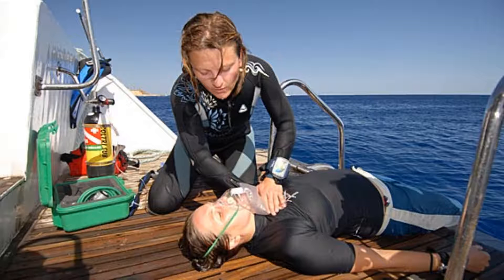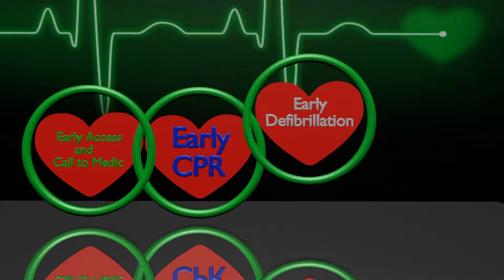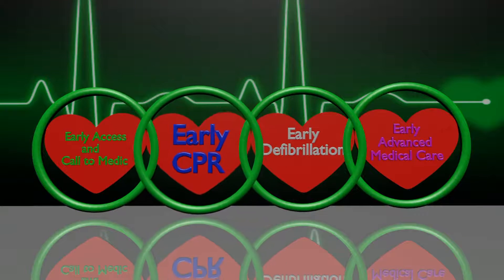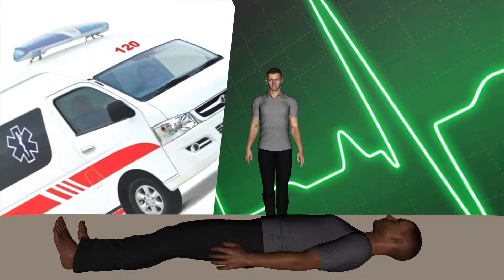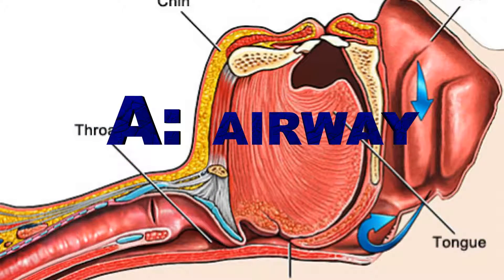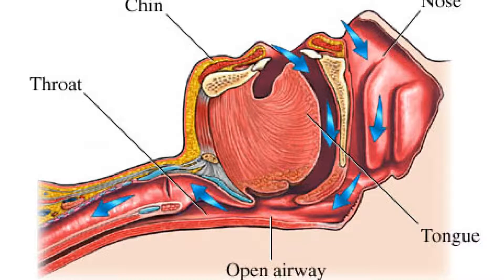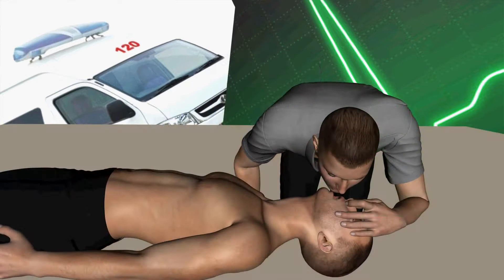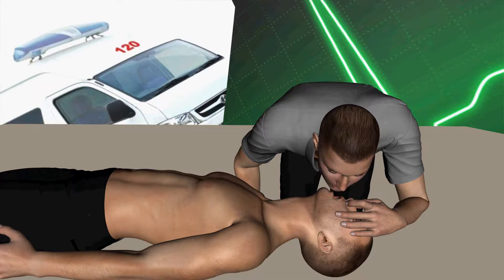PUSH OF LIFE -CPR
During medical emergency medical help is not available immediately, therefore first aid is essential to keep the casualty stable  until professional medic team arrives. This animation video focuses on the first aid (CPR) in case of heart problem until ambulance or other medical aid arrives.